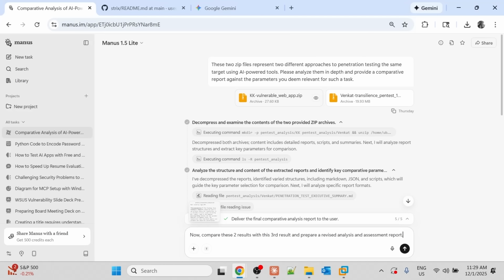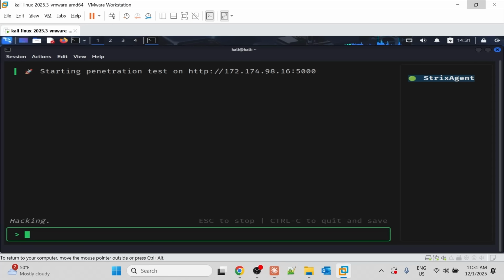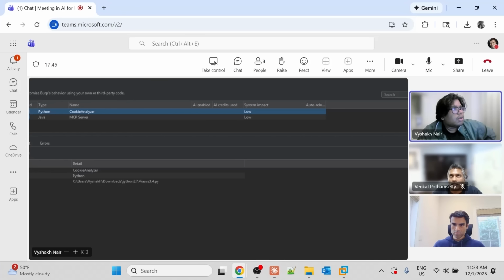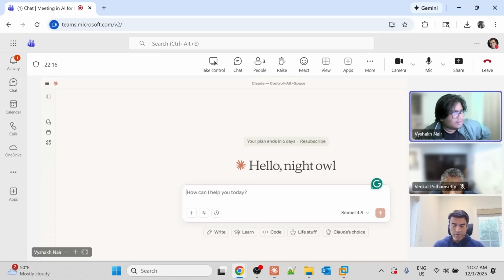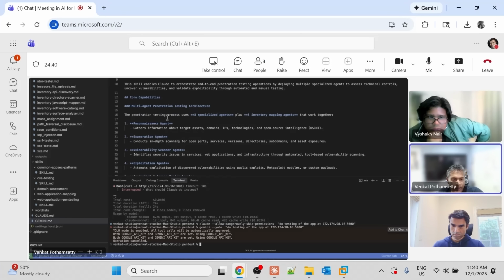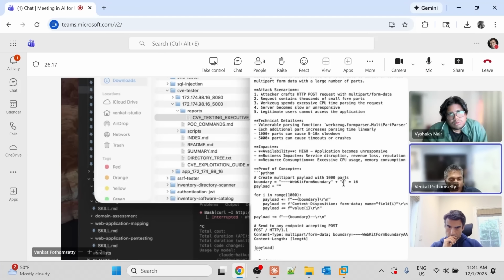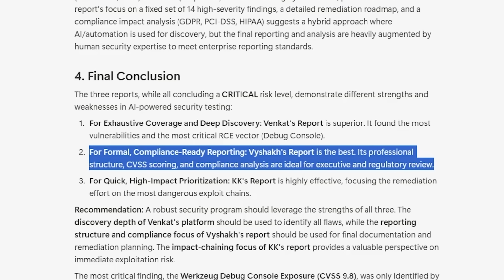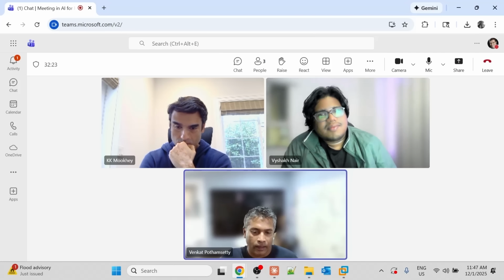Chapter 8.4: AI Powered Pen-Testing Tools - Bake Off Results! The Winner Revealed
The moment of truth has arrived! After testing three different AI-powered penetration testing approaches against identical targets, we're revealing the complete comparison and the winner of the AI Pen-testing Bake-Off.

Watch as KK Mookhey, Vyshakh, and Venkat break down their findings, compare their results, and announce which tool/approach reigns supreme in vulnerability discovery, reporting quality, and overall effectiveness.

What You'll Learn:
• Head-to-head comparison of three AI pen-testing methodologies
• Evaluation criteria: coverage, accuracy, reporting, extensibility, compliance
• Vulnerability discovery comparison and critical findings analysis
• Report quality and professional presentation assessment
• Real-world usability and integration complexity
• Why a hybrid approach may be best for enterprise security
• Open-source commitment and future roadmap
• How to leverage strengths of multiple tools

Key Takeaways:
✅ Deep Discovery Wins - Custom agent-based approach finds more vulnerabilities
✅ Professional Reporting Matters - Compliance-ready formats critical for enterprise
✅ Hybrid Approach Best - No single tool optimal; combine strengths
✅ Extensibility Key - Easy-to-extend frameworks win in long run
✅ Critical Gaps - Each tool misses what others find
✅ Reproducibility Important - Scripts and PoC documentation crucial
✅ Open Source Future - Community-driven development accelerates innovation

Technical Comparison:
Strix Approach:
Pros: Simple, quick setup, well-documented
Cons: Basic testing, raw markdown output, less interactive
Best for: Quick scans, simple applications

Claude + MCP Approach:
Pros: Professional reports, good coverage, compliance-ready
Cons: Configuration complexity (especially Kali), tool-dependent setup
Best for: Formal reporting, compliance reviews, customer delivery

Custom Cloud Agents Approach:
Pros: Most comprehensive, highly extensible, reproducible, unique findings
Cons: Requires initial setup, custom development
Best for: Deep discovery, red teaming, specialized testing

Tools & Platforms Featured:

Strix - AI pen-testing platform
Claude Desktop - AI with MCP integration
BurpSuite Professional - Web security testing
Kali Linux - Security testing environment
Custom Cloud Agents Framework - Modular testing architecture
Cursor AI - Code assistant for framework development
Manus - Evaluation platform

Resources & Open Source:
Open-Source Release:
All code and tooling being released to community
GitHub repository (coming soon)
Fully customizable framework
Agent and skill files available

Future Development:
Graybox testing
API testing expansion
Mobile app testing
AI testing and red teaming
Community contributions welcome

Complete Series:
AI Pen-testing Bake-Off (All Episodes):

Episode 8.4 - RESULTS & WINNER REVEALED (You are here)

Timestamps:
0:00 - Introduction to AI Pentesting Bake-Off Results
0:33 - Recap of Three Approaches & Tool Selection Context
1:00 - Strix Setup and Installation
1:46 - Strix Runtime Experience and Agent Spawning
2:32 - Strix Output Format and Markdown Files
3:05 - Strix Verdict and Post-Processing Requirements
3:30 - Vishak's MCP Integration Overview
3:57 - BurpSuite MCP Configuration and Extension Install
4:41 - Kali Linux MCP Setup and VM Architecture
6:05 - Configuration Challenges and Complexity
6:40 - Wanket's Custom Cloud Agents Framework
7:21 - Directory Structure and File Organization
7:59 - How the Framework Execution Works
8:30 - Skills Organization and Web App Mapping Skill
9:11 - Agent File Structure and Tool Usage
9:50 - Output Organization and Report Structure
10:24 - Reproducibility Focus and Documentation
11:04 - Framework Extensibility Demo
11:42 - Framework Customization and Adding New Capabilities
12:45 - Evaluation Results Announcement
12:52 - 🏆 VENKAT WINS: Vulnerability Discovery Award
13:24 - 🏆 VAYSHAKH WINS: Professional Reporting Award
13:57 - Strix Assessment and Limitations
14:03 - Hybrid Recommendation: Combining All Three Approaches
14:33 - Critical Finding: Debug Console Exposure Discovery
14:40 - Open Source Commitment and Code Release
15:04 - Future Roadmap: Graybox, API, Mobile, and AI Testing
15:34 - Closing Remarks and Collaborative Future